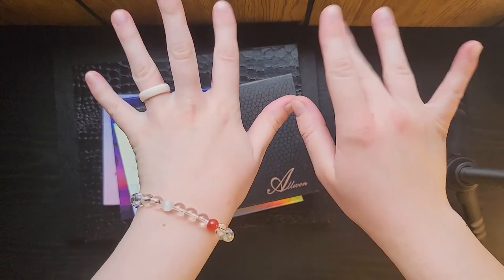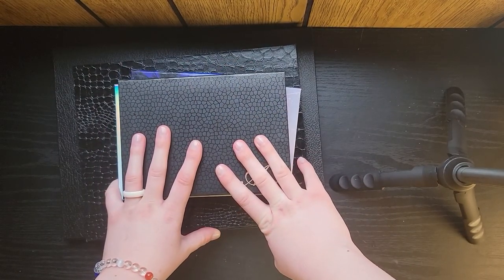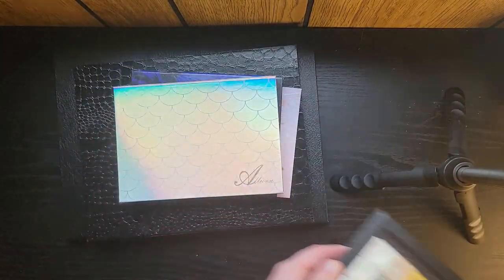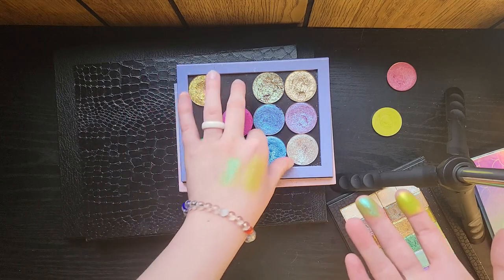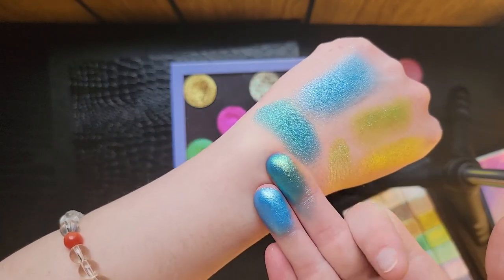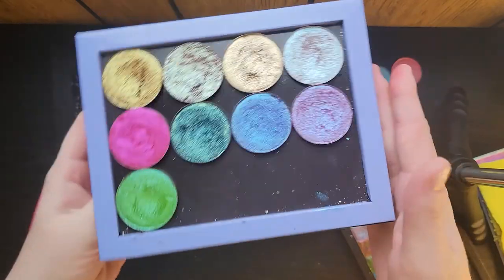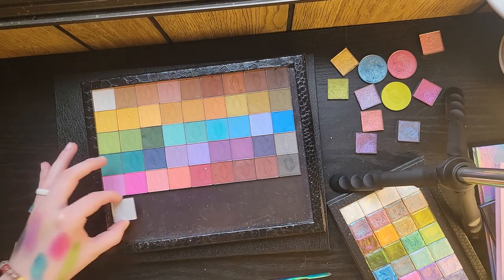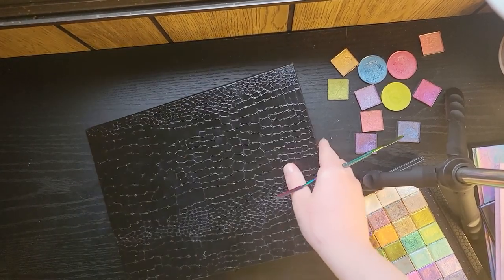2022 Realistic Full Collection Declutter: All of My Single Eyeshadows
Hi everyone!  This is the second part of my beginning of the year declutter of my makeup collection!  This video highlights my single eyeshadows and includes some lovely close ups of some fabulous shadows.